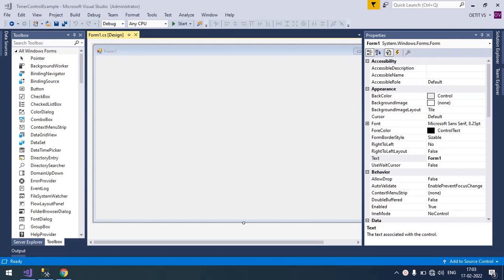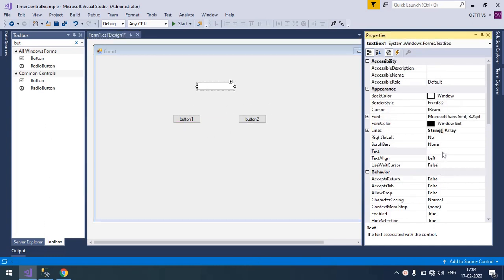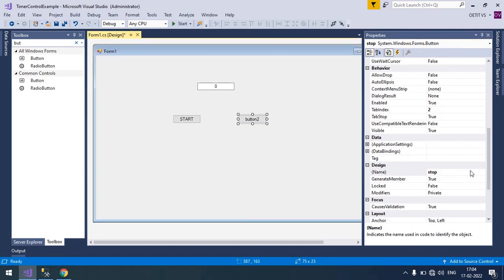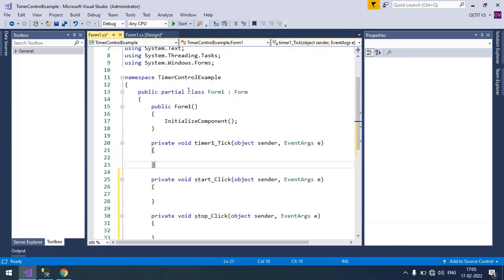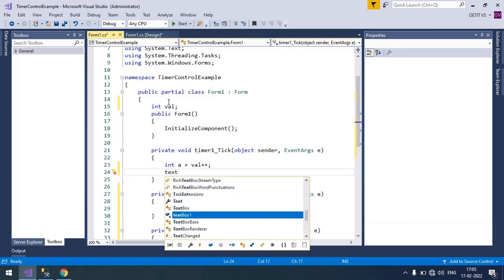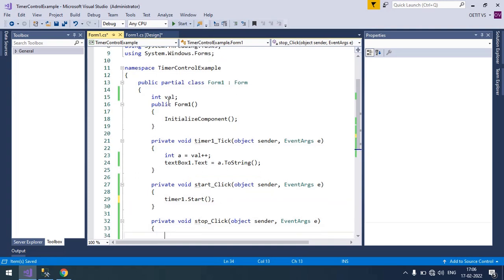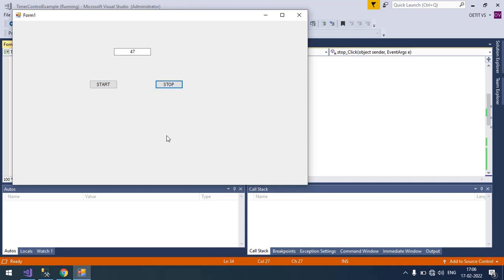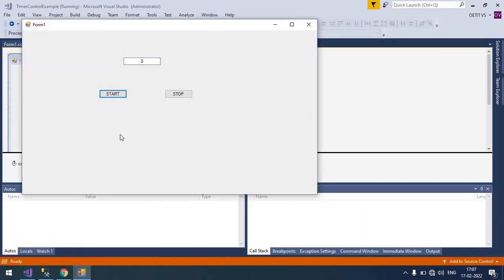Timer Control Example in C# - Windows Form Application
How to use timer control with properties and method in c#